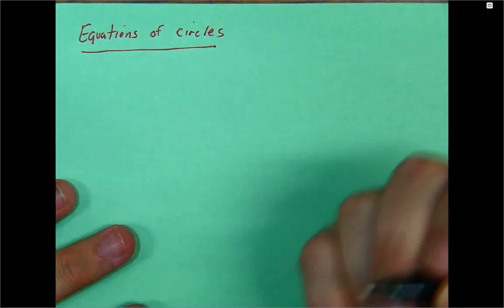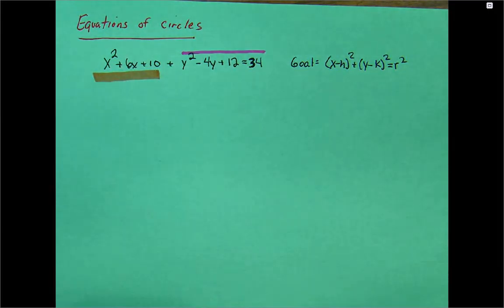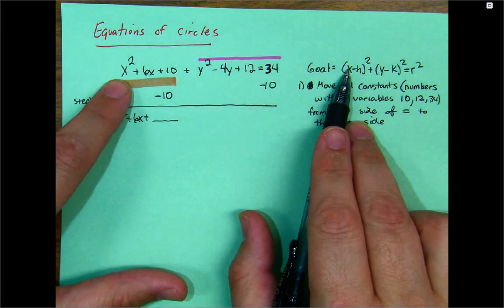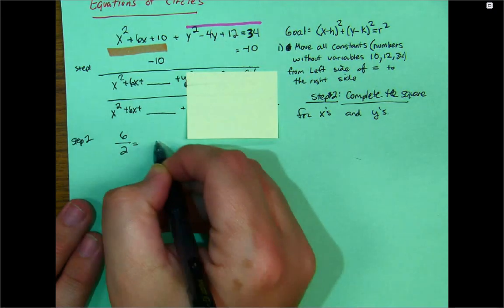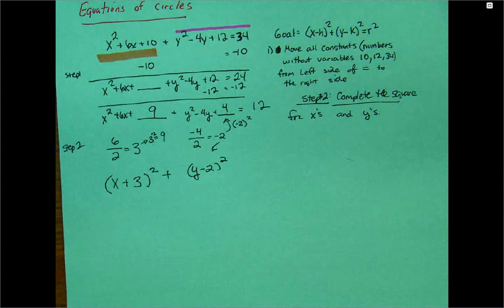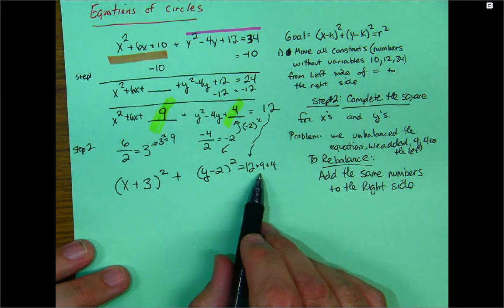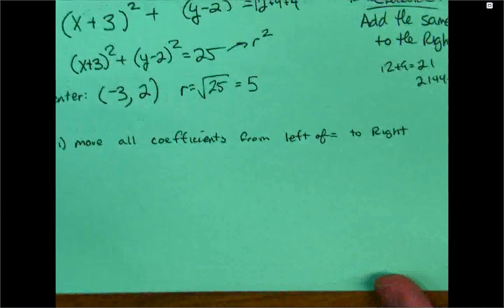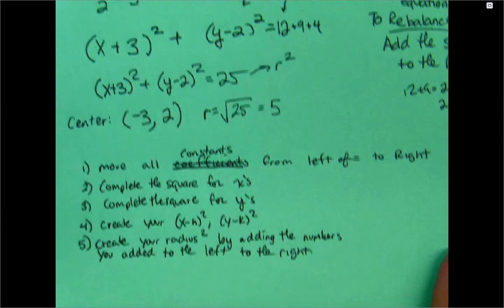circles completing the square making equations of circles